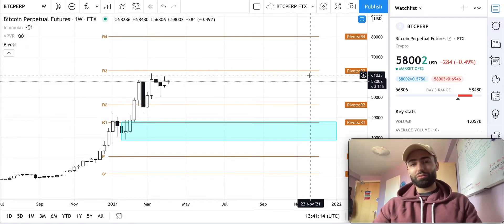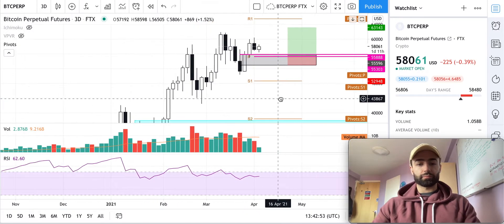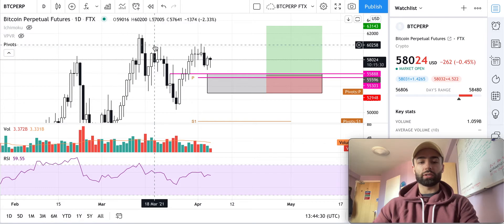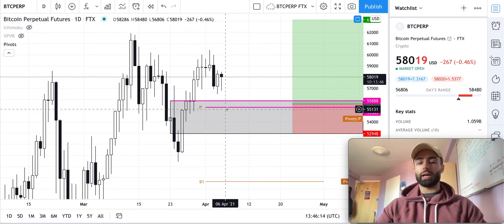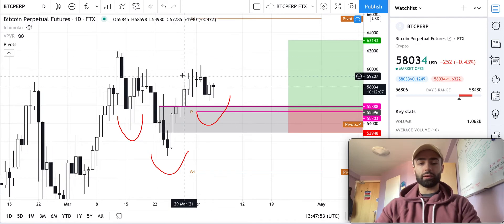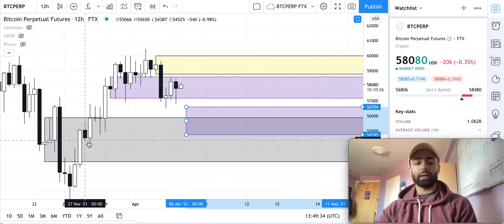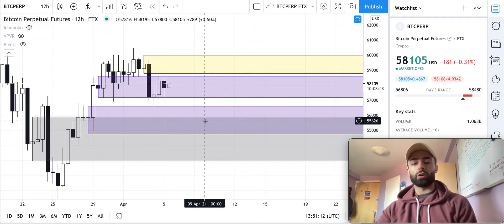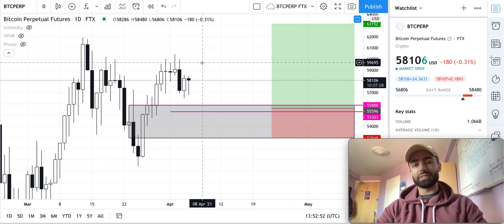Bitcoin Market Update - $69K Incoming? 🤔🚀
Learn how to conduct technical analysis on Bitcoin to determine it's next move, see the key support and resistance levels to watch on BTC, and where I'm going to be buying BTC in today's breakdown! 😃

See our schedule and signup for one of our upcoming free, educational virtual events

Sign-up is free. 😯